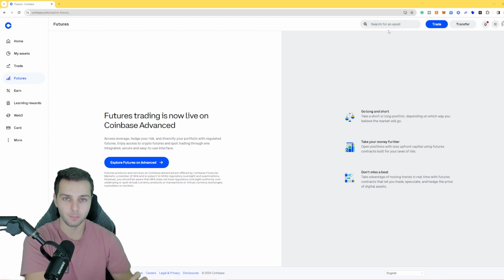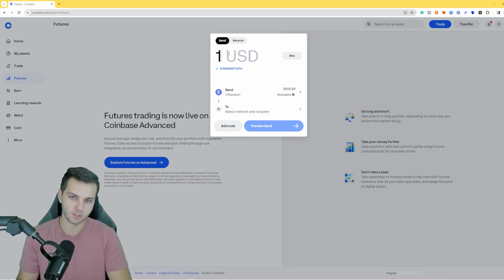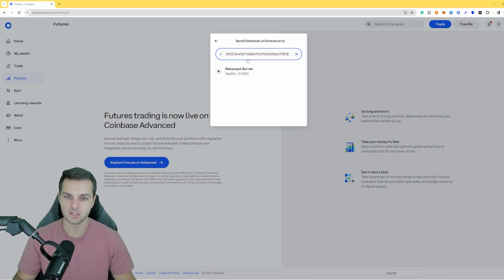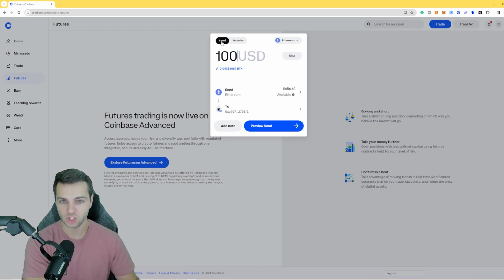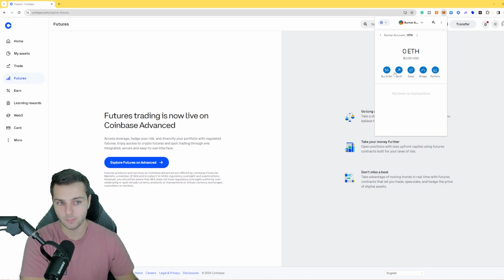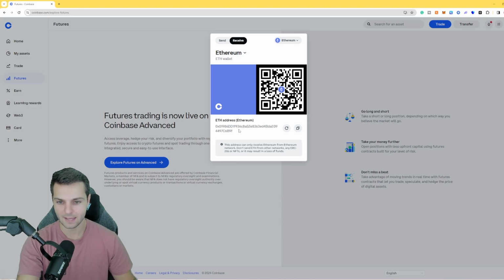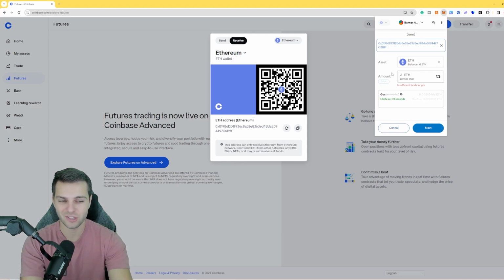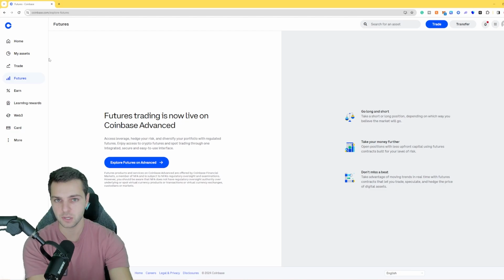How To Transfer Crypto From Coinbase to MetaMask (2025)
Get immediate access to our entire crypto portfolio... just $1.00 today! Go here to get access